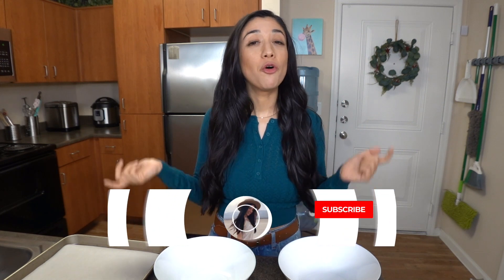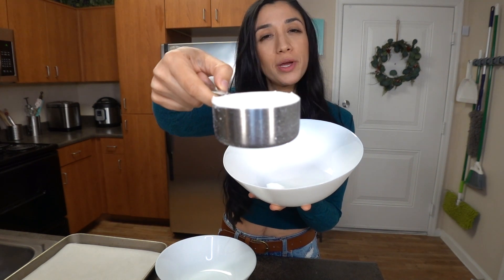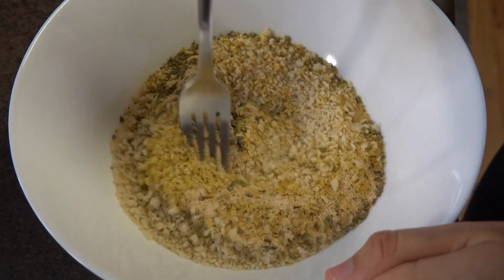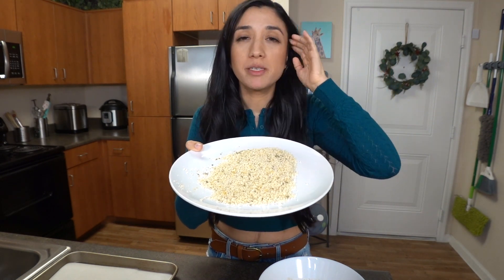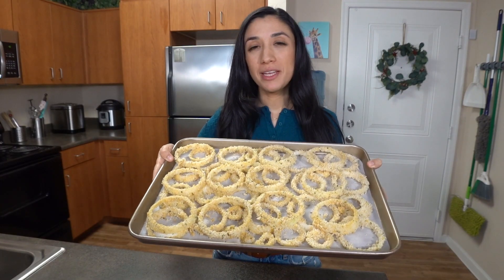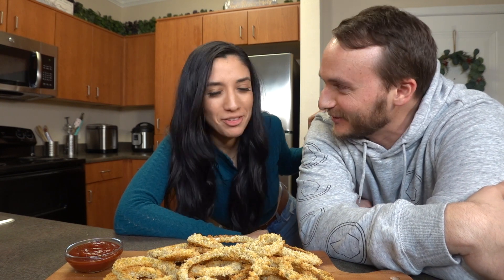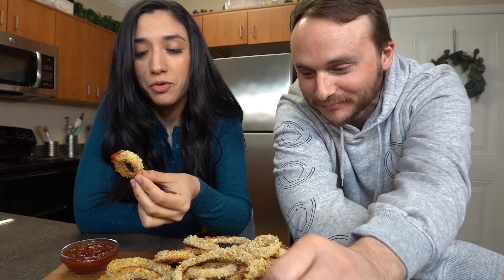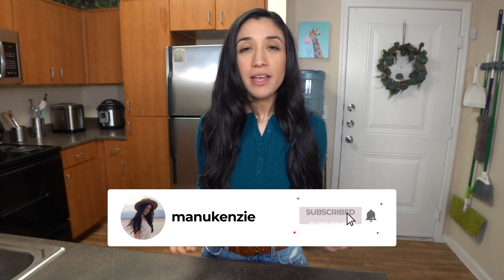Vegan Onion Rings | Oil Free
Hey everyone! In this video I show you how to make some whole food plant based, oil free baked onion rings!! They are my husband's favorite! I'm not going to lie, they take a fair amount of time to make but they are totally worth it!

Ingredients:
1 yellow onion
Batter-
1/2 cup whole wheat pastry flour (whole wheat flour, oat flour or any other flour works too)
3/4 cup of water
Breading-
1 cup panko bread crumbs (make sure to read the ingredients!! A lot of them have oil added to them and also a lot of them are not vegan friendly!) If all else fails, you can always make your own bread crumbs by putting a few bread slices on your food processor and then spreading them on a single layer on a baking sheet at 300 degrees Fahrenheit for about 10 minutes until they are dry and crisp. Make sure to stir every few minutes.
1 tbsp nutritional yeast
2 tsp garlic powder
1 tsp oregano
salt

Dip onion ring into batter, shake off excess batter and dip into breading. Chances are that you will end up having to make two batches of the breading due to the moisture from the batter ruining the breading.

Bake at 400 degrees Fahrenheit for 30 minutes.

Serve with your favorite dip.

I hope you guys like this recipe!! :)